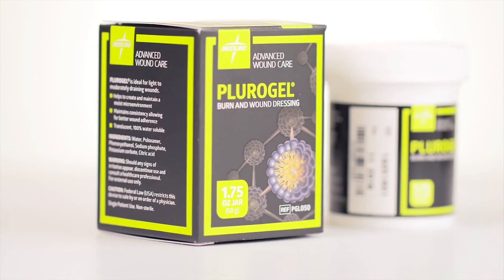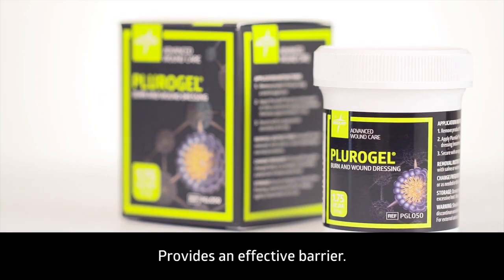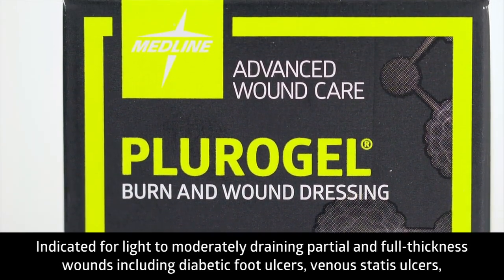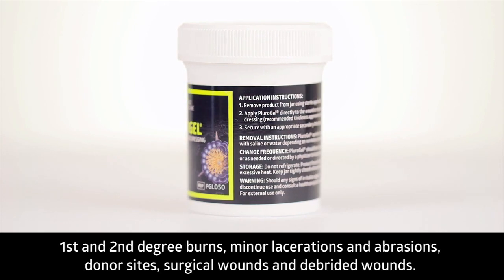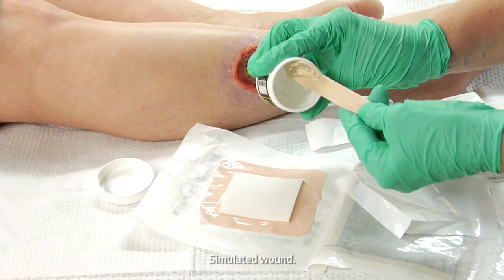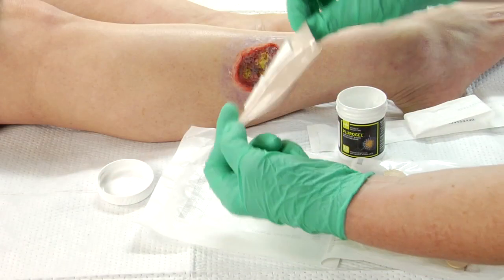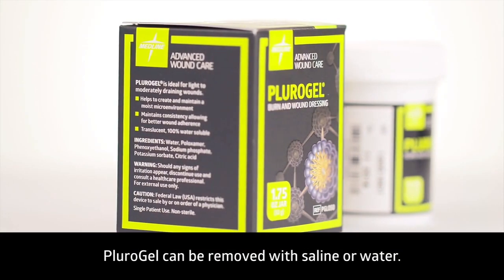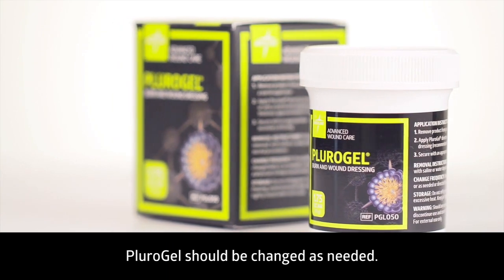How to Apply Medline PluroGel Burn and Wound Dressing? | Gel Dressing Application | Get 10% Off*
Get 10% Off (Max Allowed $50) on Medline PluroGel Burn and Wound Dressing now! Use Coupon Code - WCN10YT

Medline PluroGel Burn and Wound Dressing is a unique 100% water-soluble, bio-compatible, cell-friendly, and non-ionic gel dressing. It aids in the creation of an optimal moist wound healing environment that helps to protect healthy tissue and soften wound debris. Softer wound debris rinses off more easily at dressing change, creating a positive dressing change experience. PluroGel maintains its consistency, enabling it to remain on the wound bed for better protection.

PluroGel Burn and Wound Dressing Highlights -
- Latex-Free
- 100% water soluble
- Maintains consistency
- Better adherence to wounds
- Gentle, non-irritating formula
- Utilizing Micelle Matrix Technology
- Can be applied up to three days if needed